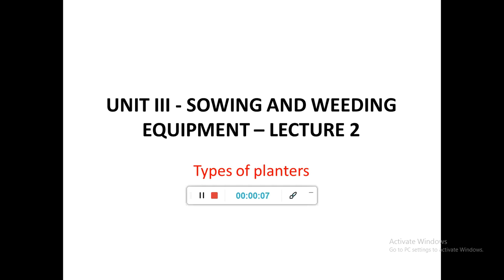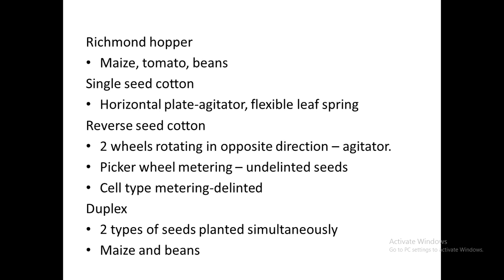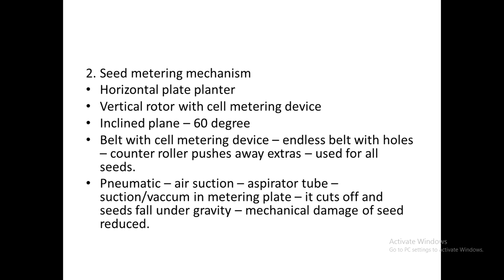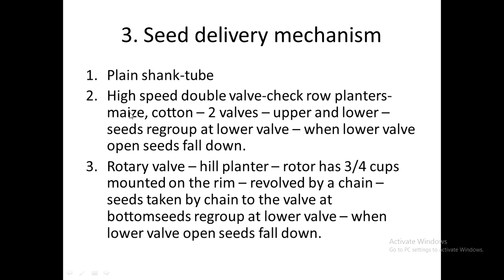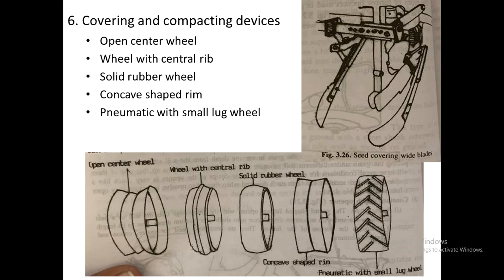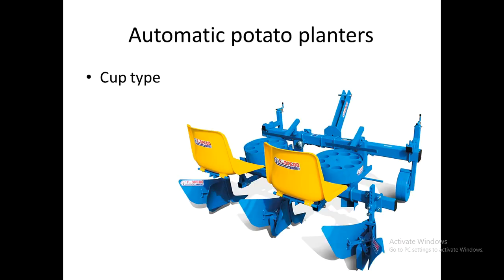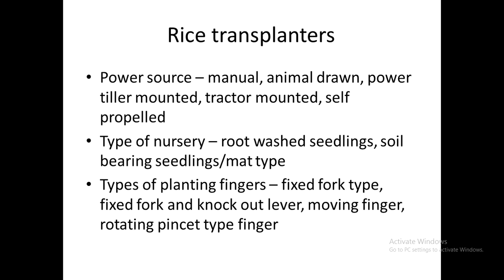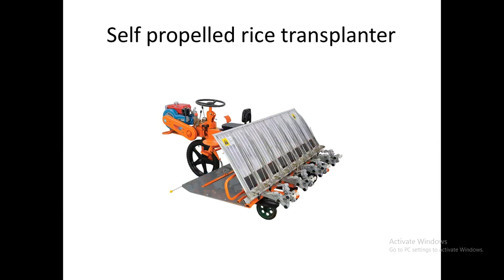Farm equipment|Lecture 6|Planters|Types|Components|Potato, Sugarcane and rice planter/transplanter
UNIT III - SOWING AND WEEDING EQUIPMENT – LECTURE 2
Planters|Types|Components|Potato, Sugarcane and rice planter/transplanter